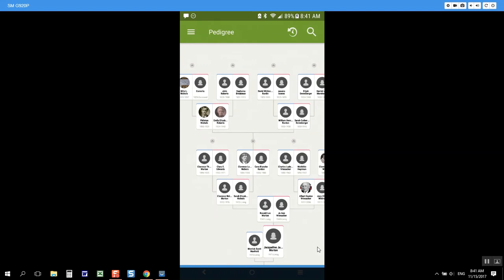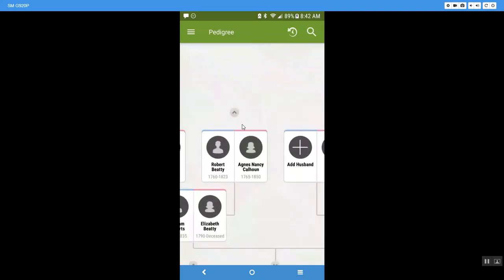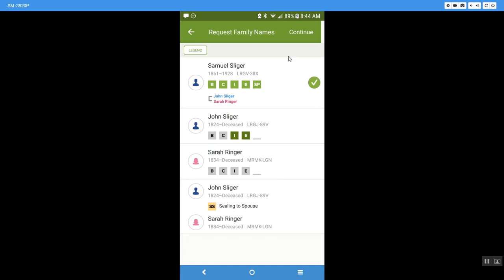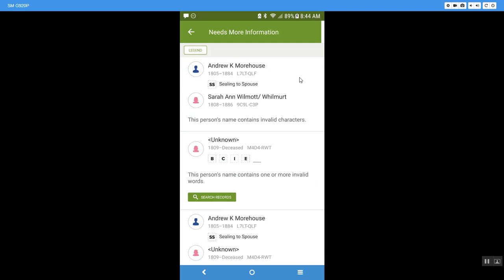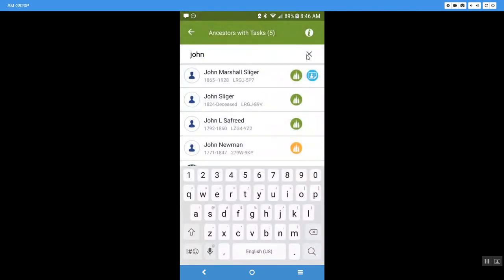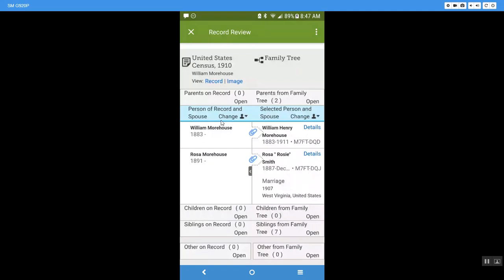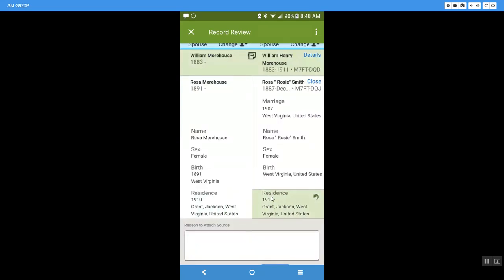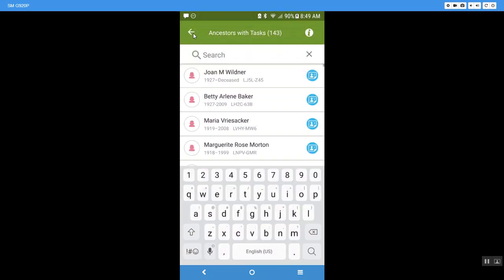Ancestors with Tasks in Family Search Tree App - 2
Ancestors with Tashs in Family Search Tree App - 2